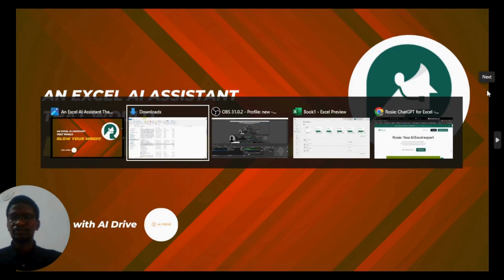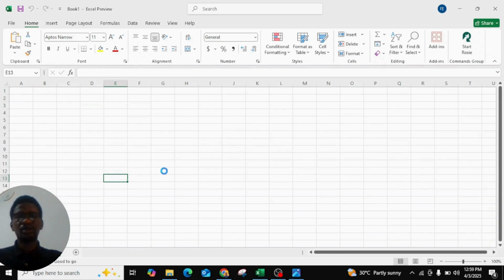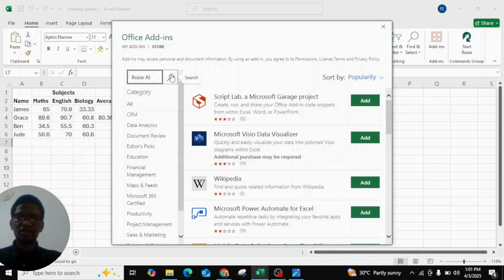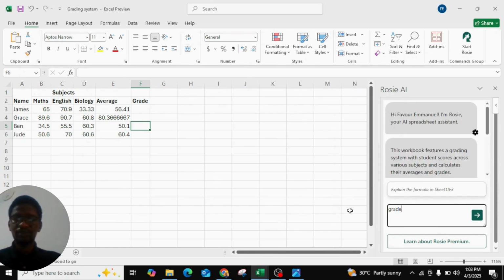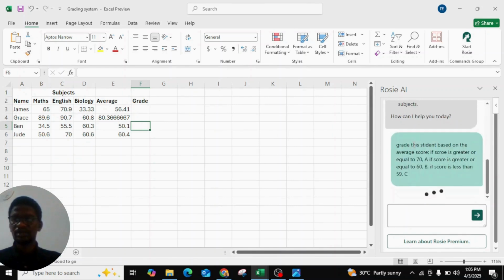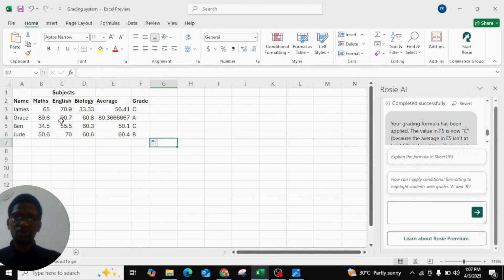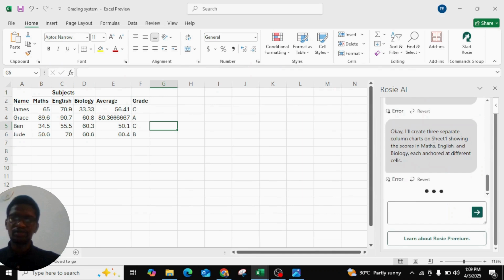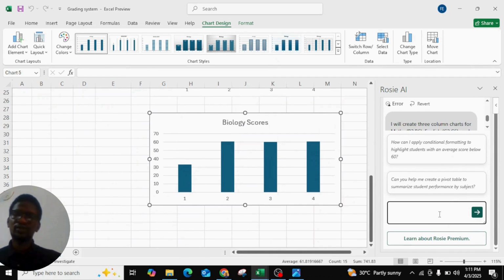AI Assistant for Microsoft Excel, not good with Excel? Try this!!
Struggling with Microsoft Excel?  Do complex formulas and data analysis leave you feeling frustrated and overwhelmed?  An AI assistant for Excel can transform your experience, making even the most challenging tasks simple and manageable

Imagine effortlessly creating complex formulas without endless hours of research and trial and error This AI assistant can help you with that It will guide you through the process step by step, explaining each function and its application in plain language No more sifting through confusing help files or searching endlessly online for solutions

Need to analyze large datasets but lack the expertise? This AI assistant can help You can use it to identify trends, patterns, and insights hidden within your data with ease Its powerful algorithms will perform complex calculations and provide clear, concise visualizations helping you draw meaningful conclusions from your data quickly and efficiently

Spend less time wrestling with spreadsheets and more time focusing on what truly matters Your valuable time is better used on other important tasks  this  AI assistant empowers you to work smarter not harder, saving you precious time and reducing your stress level significantly  It's your personal Excel expert always ready to assist and improve your productivity.